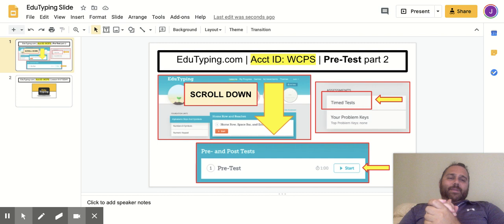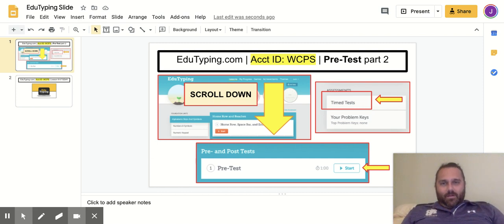Screencast: EduTyping Assessment (Pre-Test Part 2) and Lessons 8-9